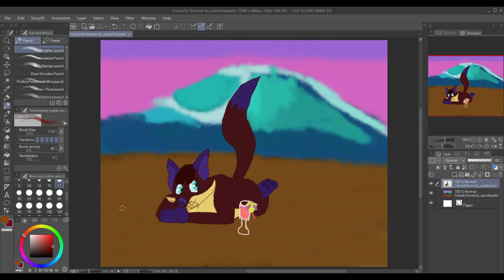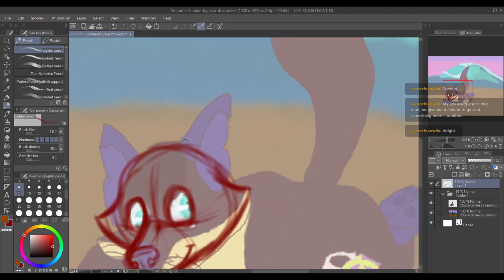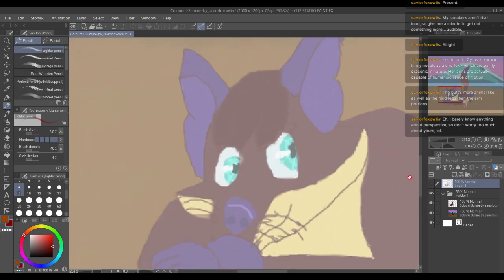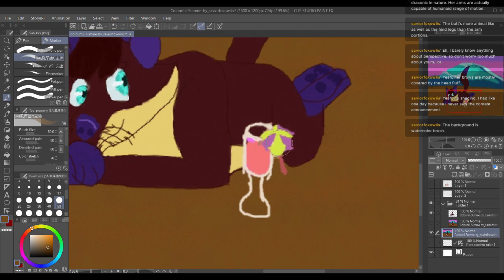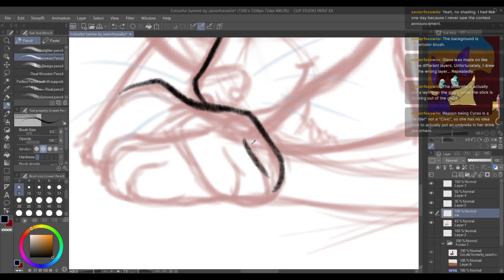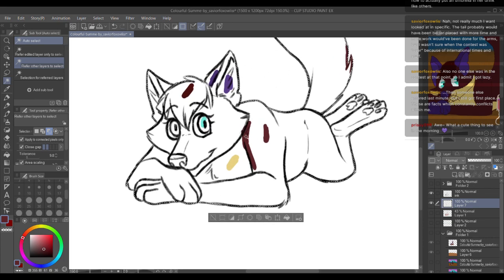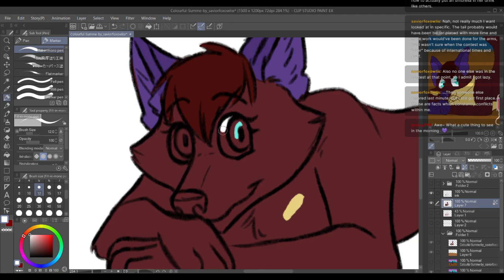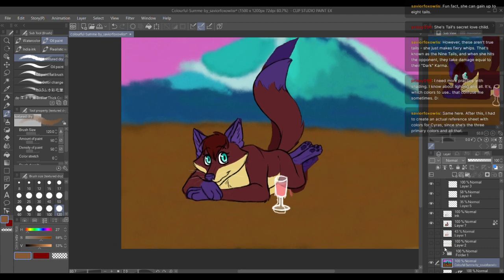Drawing over a follower's artwork(with permission) | Part 7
Drawing over a follower's art and giving advice :)